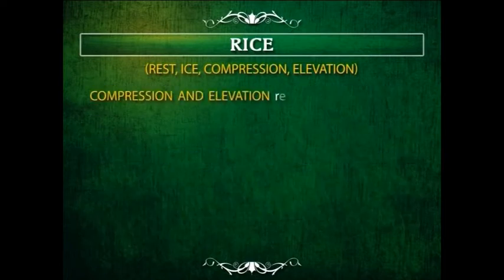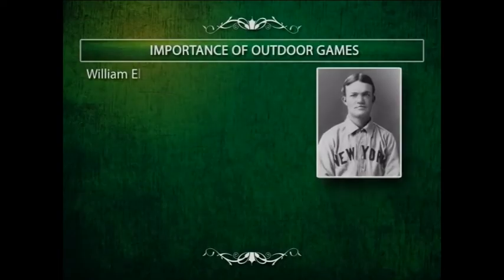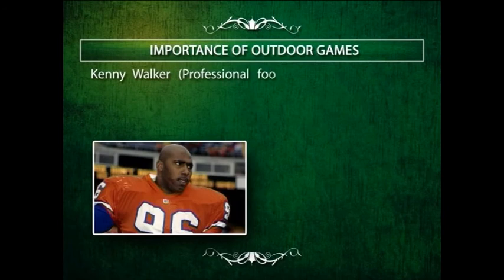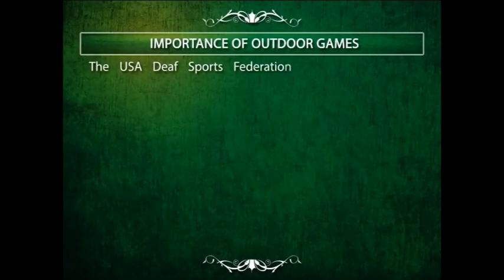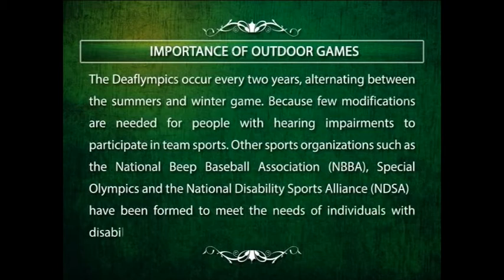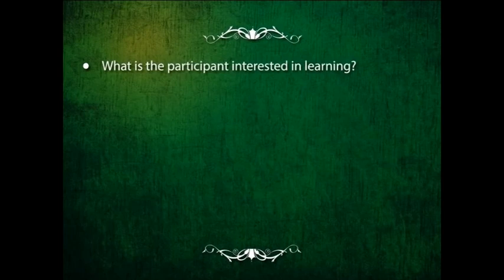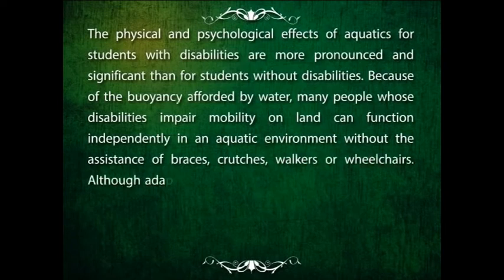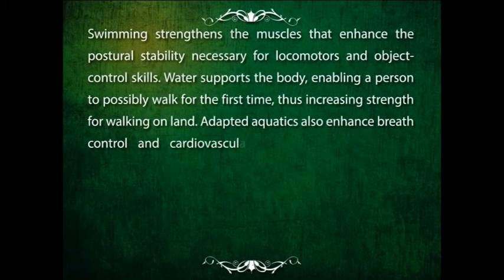APE Rehabilitative Role and Importance of Outdoor programme ..